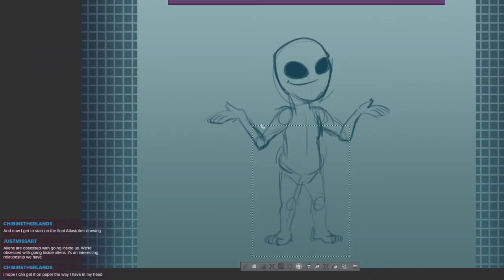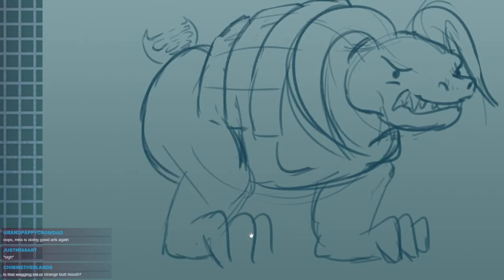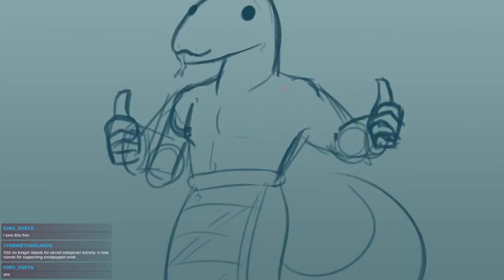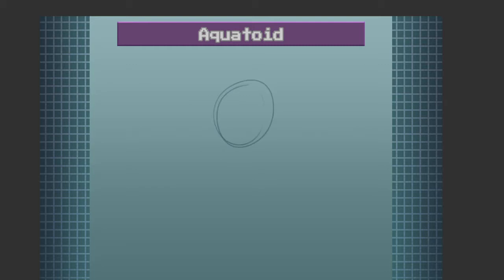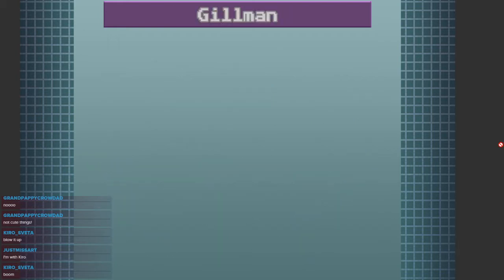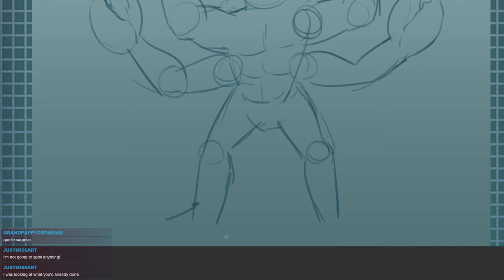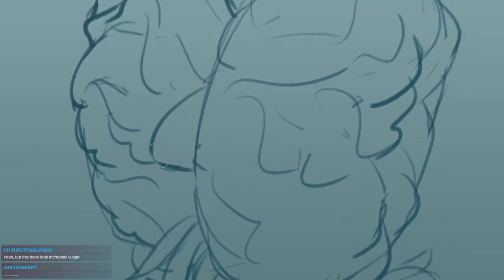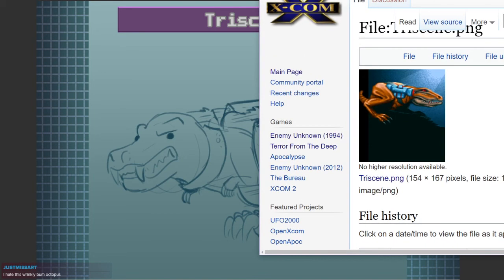Boss Brush - Drawing All XCOM & TFTD Aliens from Memory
Today we attempt to draw every alien in the original 'XCOM: UFO Defence' (AKA 'UFO: Enemy Unknown') and its sequel 'XCOM: Terror from the Deep', all from memory in under 2 hours.

If you have any other ideas for games you'd like to see this format foisted upon, let me know!